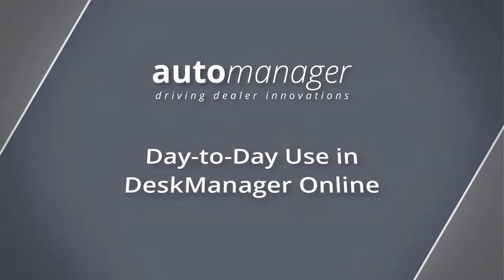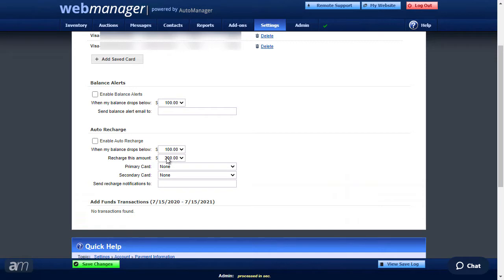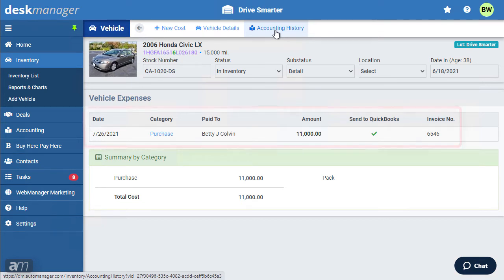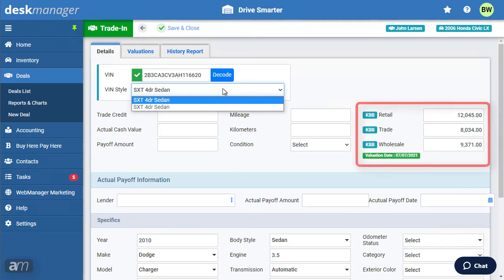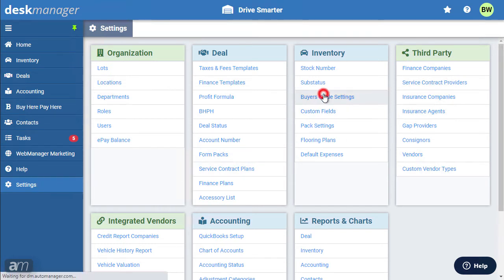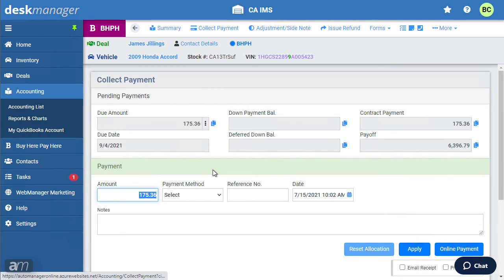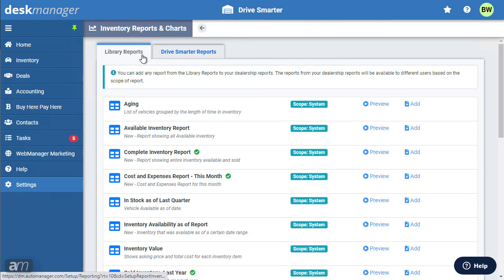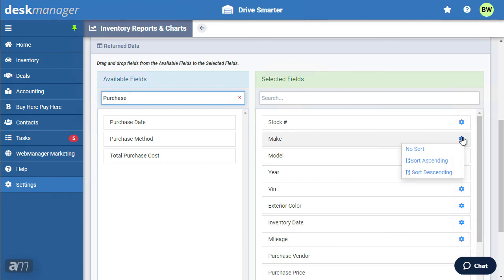Walkthrough 2 - Day-to-Day Use in DeskManager Online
In this Part 1 video, we begin to go over how to use DeskManager Online for day-to-day use.

0:00 - Intro
0:11 - Youtube Chapters
0:27 - Display Settings
1:53 - How to Navigate DeskManager Online
2:13 - ePay in DeskManager
4:05 - Adding Inventory
6:51 - Adding Vehicle Costs
9:31 - Creating a Deal
13:25 - Form Packs
14:08 - Buyers Guides
15:59 - Collecting Payments
19:09 - Commissions
20:59 - Reports
25:20 - Outro

AutoManager Inc. is an auto dealer software company helping independent dealers grow their business since 1987. Created for used car dealerships of all sizes, our products are affordable, innovative, simple, and feature loaded. Our applications are perfect for pre-owned Boat, RV, Motorcycle and Airplane dealers as well.